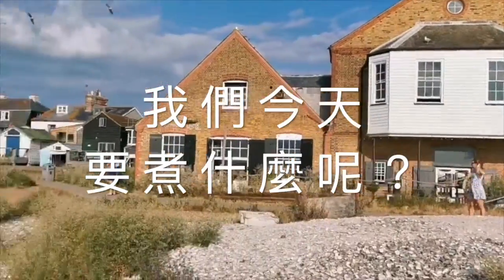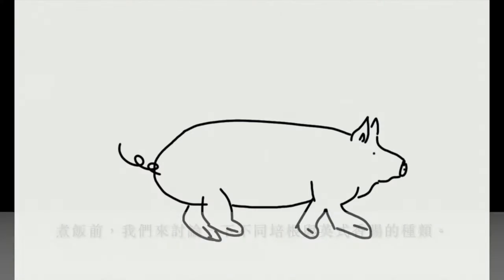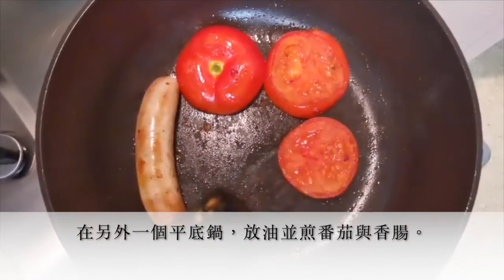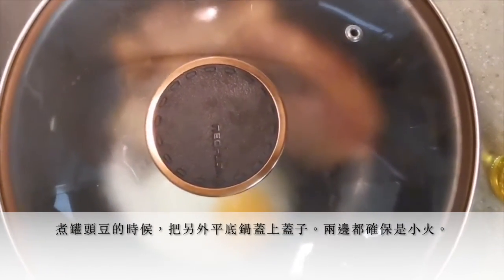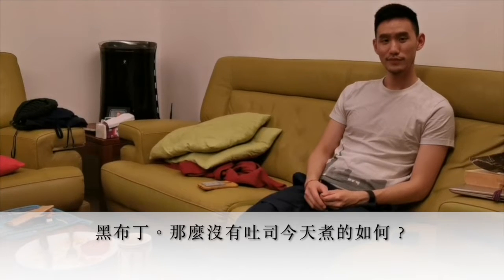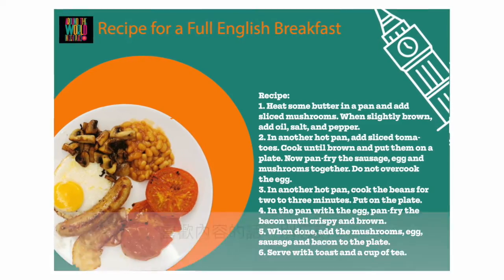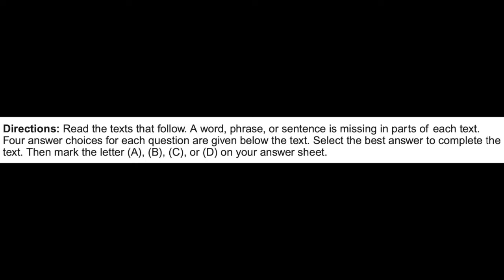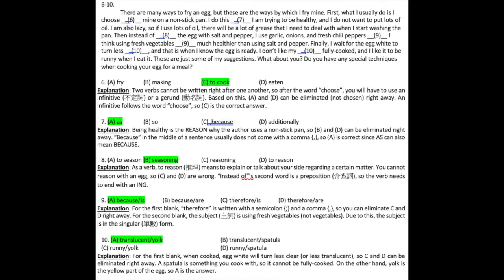S01E02 中文版食譜：如何煮___式早餐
如果不想知道今天國家是哪個國家，請看完影片在看以下內容。

SPOILER WARNING: DO NOT READ THE DESCRIPTION IF YOU DO NOT WANT TO KNOW WHAT COUNTRY IS BEING FEATURED ON THIS EPISODE.

S01EP02 Recipe for "A Full English Breakfast"

Episode 02 is the continuation of our trip around the world for the first season. After visiting the Philippines in Episode 01, we now travel to Europe. Specifically, we travel to the United Kingdom where we learn the recipe for a "Full English Breakfast". Learn how to make this yummy and refreshing dish composed of different components. Its ingredients are not hard to find at all! We also have a special guest who has stayed extensively in the United Kingdom. Finally, for those learning English, there are TOEIC listening questions at the end of the video. Of course, the answer key (with explanation) is included.

Time Stamp:
00:00 Start of the Video
00:55 Introduction
02:59 Country Profile (Postcard)
03:57 Video Recipe
11:17 Special Guest Appearance
13:52 Written Recipe
16:28 TOEIC Practice
19:53 Answer Key and Explanation